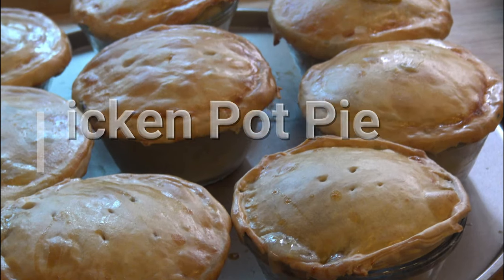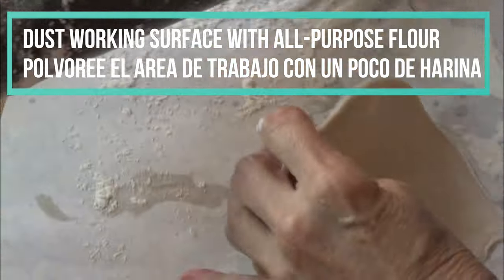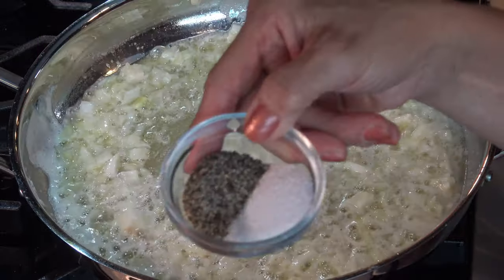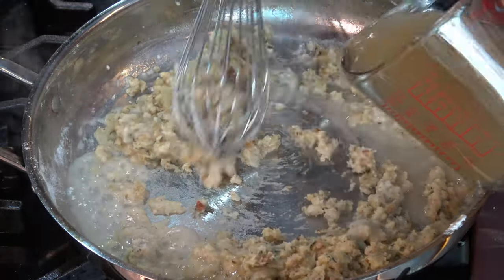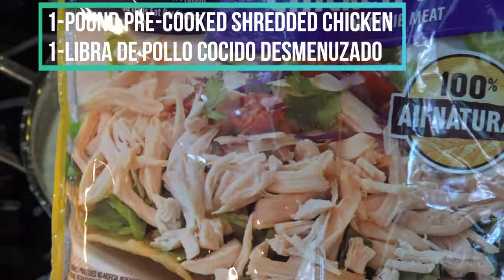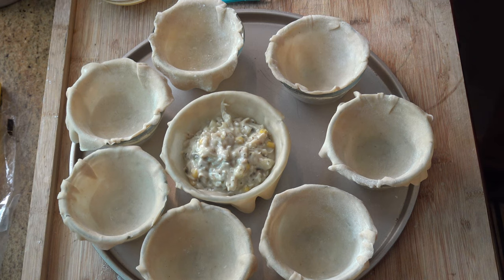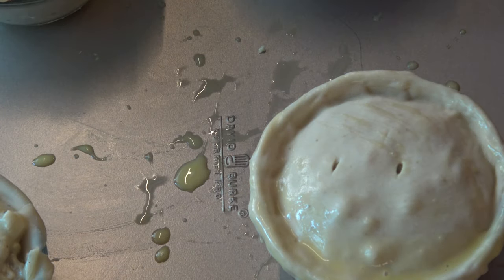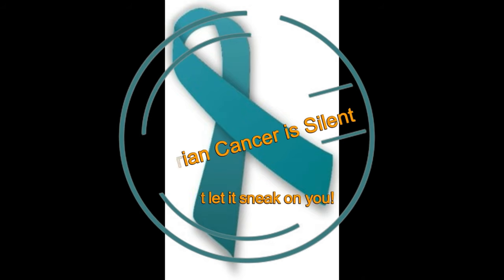How Do I Make Chicken Pot Pie Recipe [Episode 315]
In this video, I am making an American classic and comfort food, chicken pot-pie.  This recipe was made for my family, eliminating ingredients and adding my own flavors.  The pot-pies came out really delicious and flavorfull; just perfect.

Ingredients for 8 portions:

1 stick, 8 ounces butter, plus 1-tablespoon to brush the bowls
1 small diced onion
1 tablespoon or 4 minced or mashed garlic
1 tablespoon fresh or paste basil
1 tablespoon fresh or dry oregano
Salt and black ground pepper
3 small potatoes cut in small pieces (you can pre-cook them prior to use them)
¼ cup diced mushrooms
¼ cup sweet corn
¾ cup all-purpose flour, plus 1-tablespoon to dust surface
2 cups chicken broth
1 cup heavy cream or milk
16 fry bread dough circles or pie crust dough
1 pound shredded pre-cooked chicken
1 egg beaten with 1-tablespoon water

Notes:
For this recipe I will be using eight glass-heat resistance dessert bowls; to prepare, just apply melted butter to the inside of each bowl.

As the pie dough I will be using the Puerto Rican fried bread dough purchased from the supermarket already prepared.  I will be using two pieces for each portion. To get them ready I will stretch them to make them thinner and to fit the size of the dish.  I will be making 8 portions of pot pies; so I will have to prepare 16 pieces of the dough.  You can also purchase the pie crusts already made and cut them into the necessary size.

I am using a bag of shredded chicken which is about one pound.  You can cook your own chicken or use left overs.

Prepare the pie filling:
1. Over medium temperature on the stove, melt the stick of butter.
2. Add the diced onion to the melted butter, sprinkle salt and ground black pepper, and let it become translucent.
3. Once the onion is translucent, add the garlic, the basil, and the oregano.
4. Add the flour and stir until it becomes a paste together with the onion mixture.
5. Add the chicken broth stirring constantly so it does not stick to the pot.
6. Once the flour is mixed with the chicken broth, add the heavy cream or milk; stirring constantly.
7. When the mixture has become a white sauce or gravy, add diced mushroom, corn, potatoes, and chicken.
8. Cover the pot, low temperature to simmer, and let it cook for 20 minutes stirring two or three times to avoid sticking to the pot. (If you use cooked potatoes, you do not have to simmer for 20 minutes.)
Pre-heat oven at 325ºF.
Prepare bowls:
9. Butter each bowl to avoid the crust from sticking to the glass.
10. Stretch each piece of dough, enough to cover the bottom and sides of a bowl, using a rolling pin over a dusted working surface.
11. Cover the inside of each bowl with the stretch dough, try to eliminate any air bubbles trapped between the dough and the dish, and making sure the edge of the bowl is covered as well.
12. Fill each bowl with the chicken mixture.
13. Cover the bowl with a second piece of pastry, pressing the edge together with the bottom portion of the pastry.  Make two or three small slits on the dough to let the air escape. Then trim the excess dough hanging on the edges of the bowl.
14. Brush each pie with the egg wash, place them on a cookie sheet.
15. Bake pies over a cookie sheet in a 325ºF oven for 30 minutes or until they become golden.

This recipe came out perfect… of course you can add other vegetables as well.